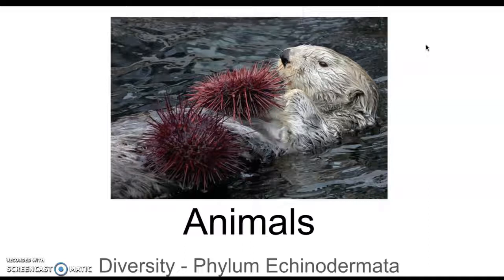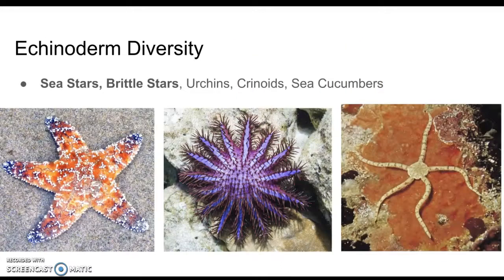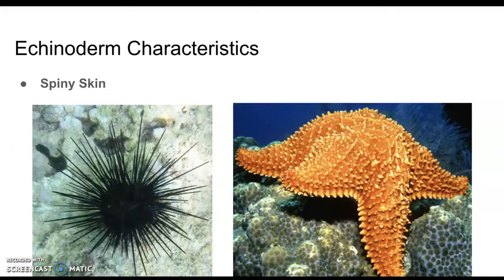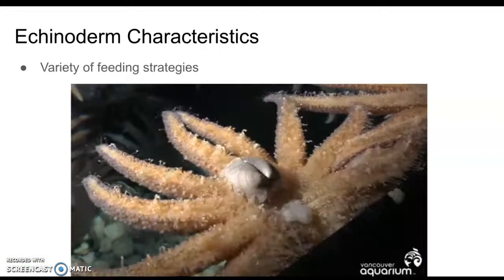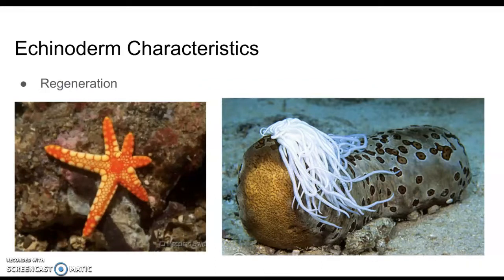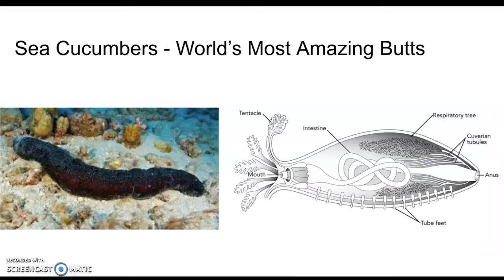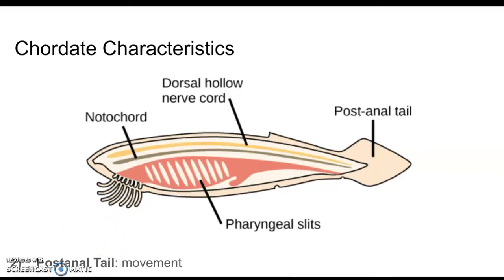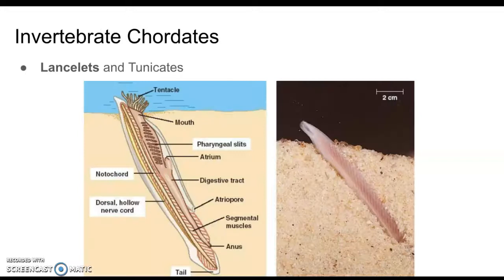Echinodermata animal Video Lesson